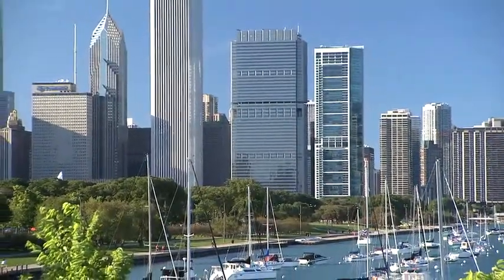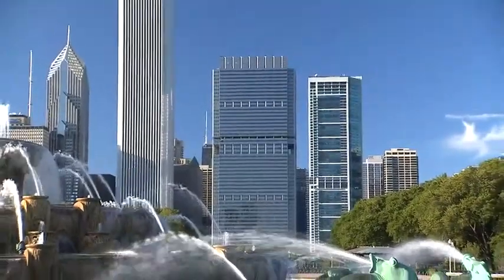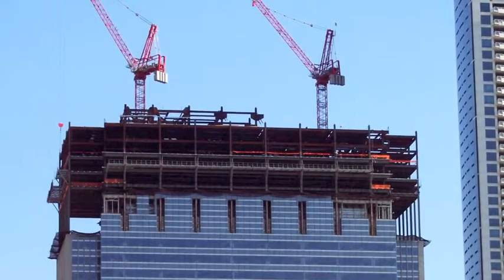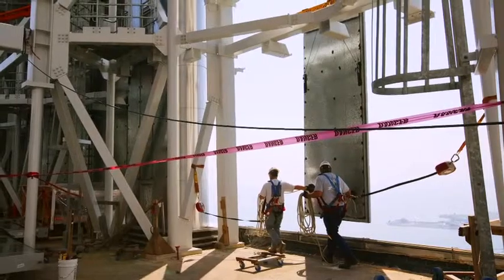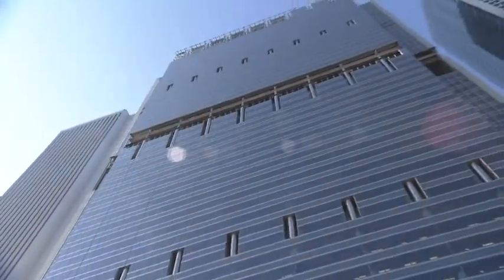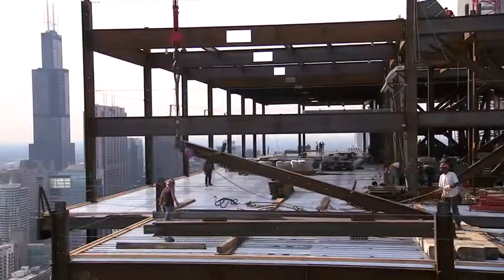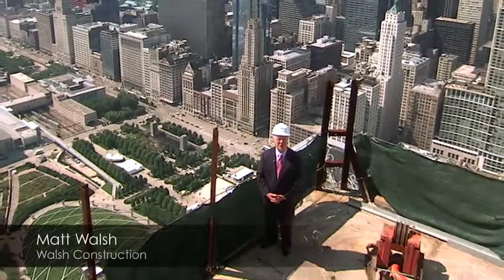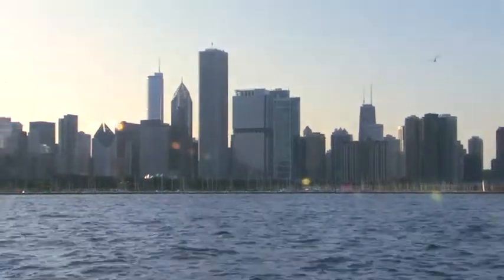HCSC Vertical Completion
Walsh Construction was the original design/builder of the 33-story structure that accommodated 4,400 occupants. Twelve years later, we served as construction manager expanding it to 57 stories and 8,000 occupants.

Walsh managed all aspects of the original building design and construction including value-engineering services to assist in achieving all of the owner's architectural design objectives. Future vertical expansion was factored into the original construction with accommodations built into the foundation and superstructure, various mechanical systems, and the vertical transportation system. A 24-floor expansion over an occupied building is very rare, and this is the first of its kind in the city of Chicago.

Watch this video to see how Walsh accomplished this historic project with unique logistical challenges while preserving public and employee safety and security.